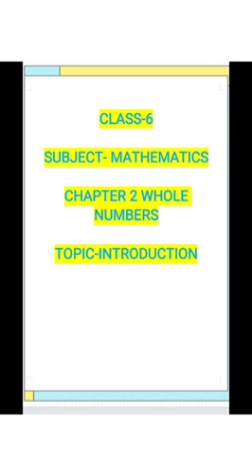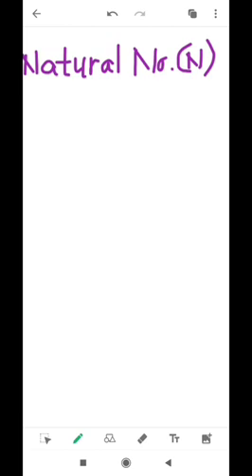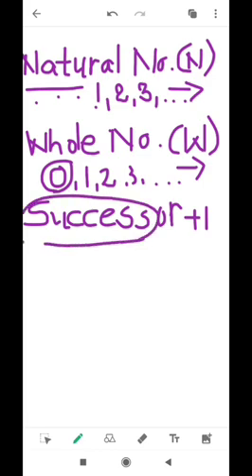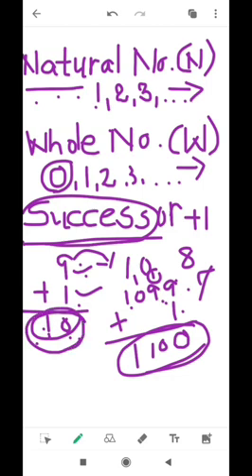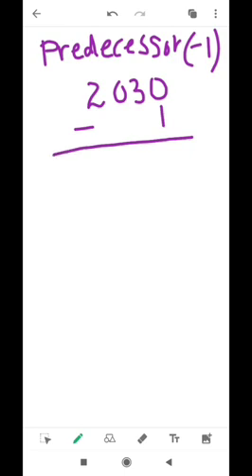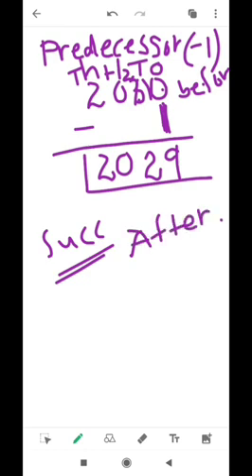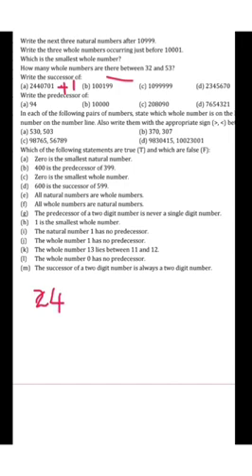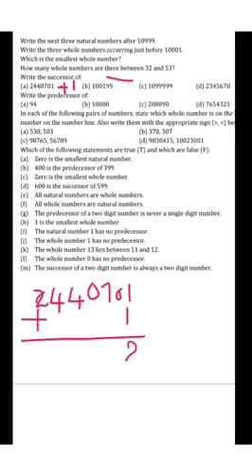Math Class 6 Ch.2 Whole numbers